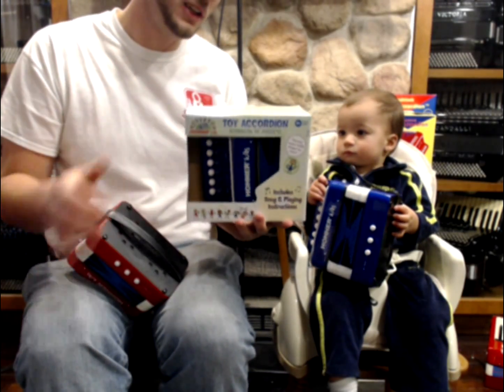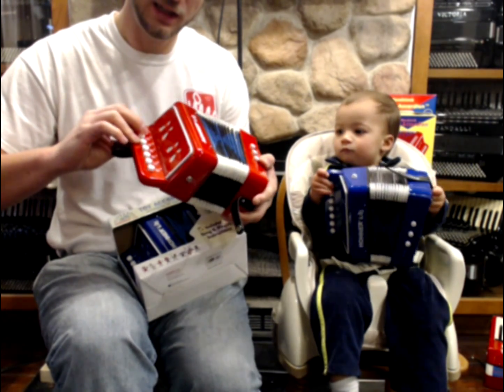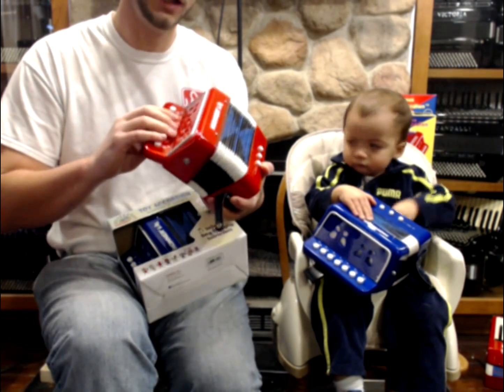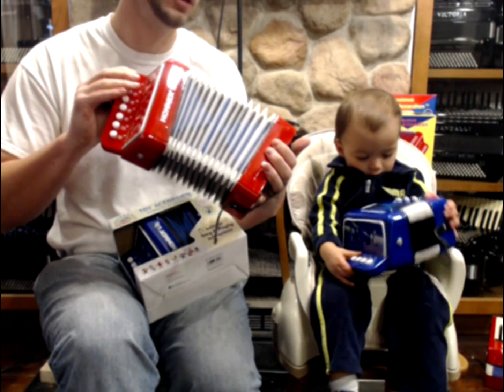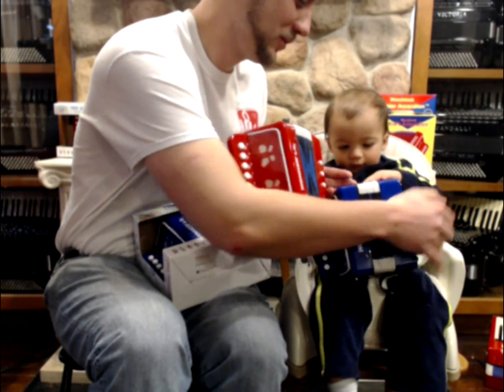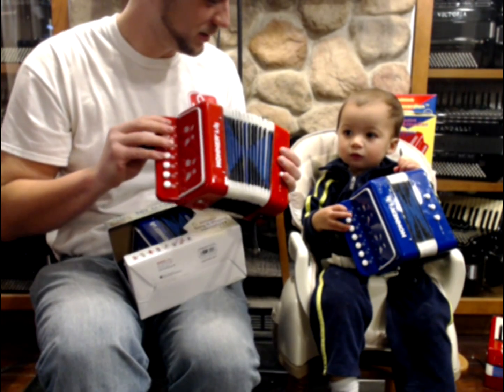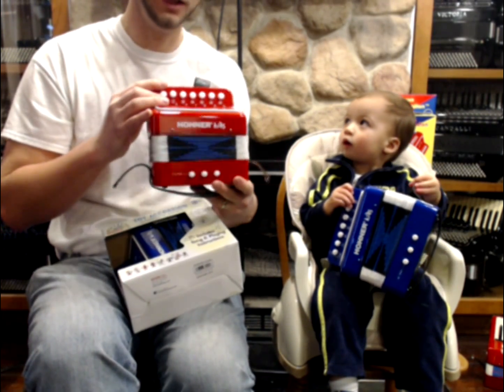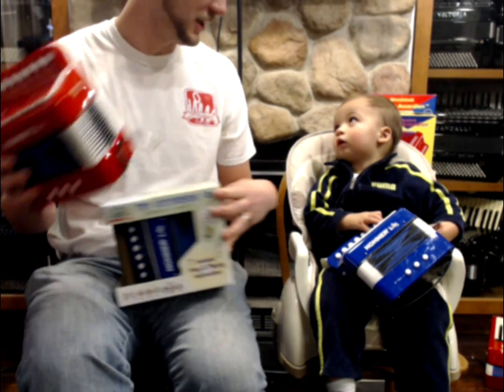Red Kids Toy Accordion MM 7 2 $29.99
Brand: Kids
Model: UC102
Type: Toy Diatonic Button Accordion
Reeds: 2/2 MM
Treble: 7 Keys, 5"(cm) Key to Key, 0 Registers
Bass: 2 Bass Buttons, 0 Registers
Weight: 2lbs / 1kg
Features: Great toy to learn how accordions work
Includes: Songbook